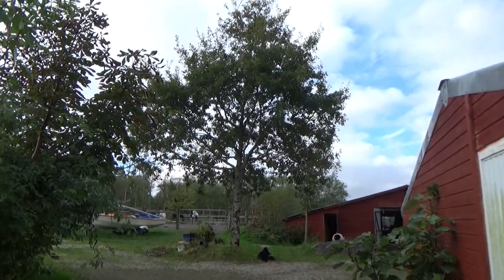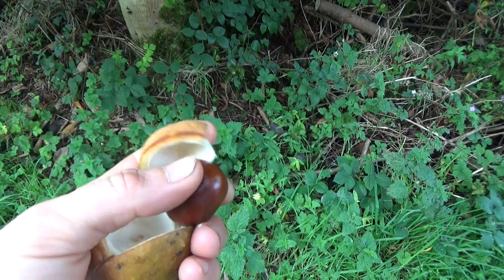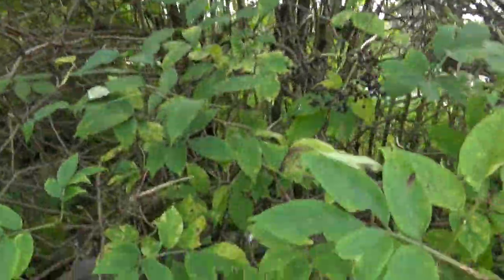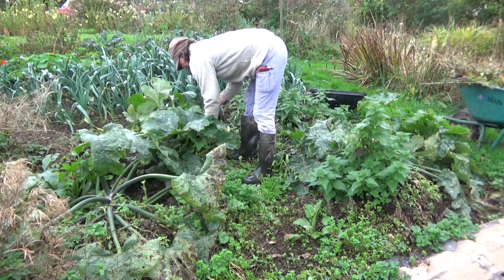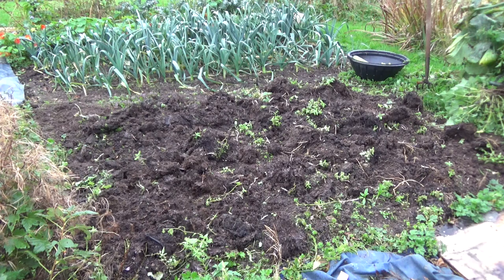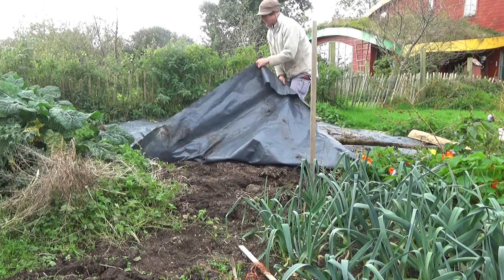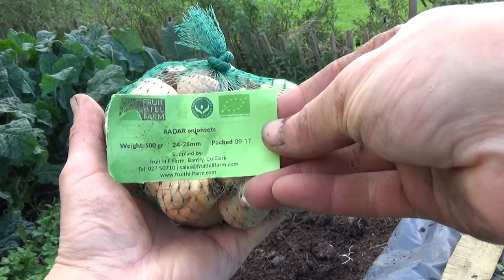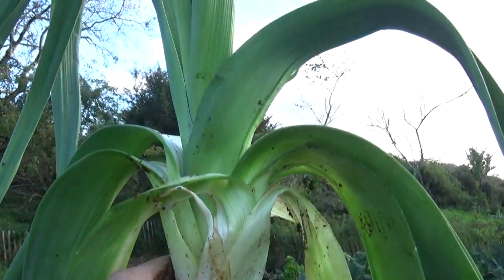A Year In Our Vegetable Garden - October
Just in time (again!) with this video. It's been so busy here this month. It didn't help that we had both an ex-hurricane and a storm in one week. We will be clearing up after them for weeks to come.

Strangely though, the weather has generally been warm and dry this month - warmer than most of the summer!

Anyway, I hope you like this video - how quickly the year is passing..